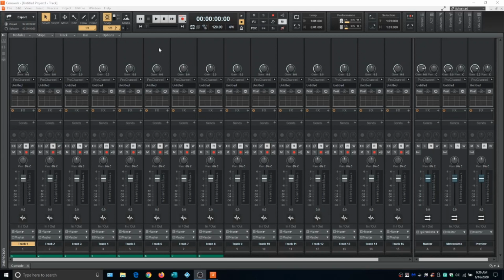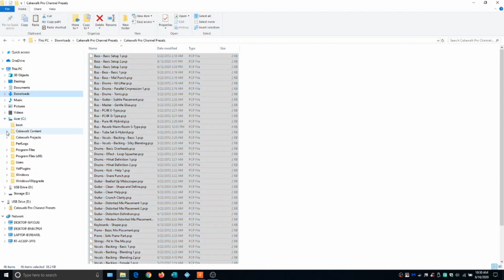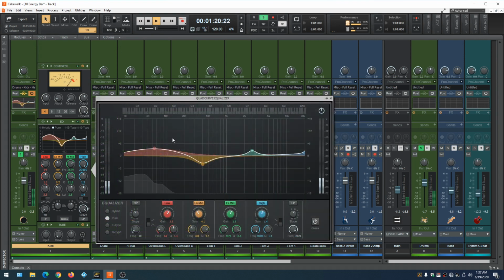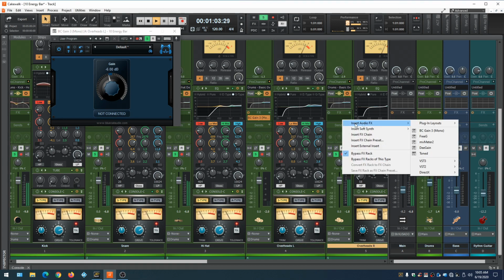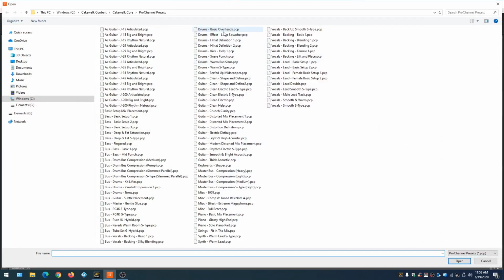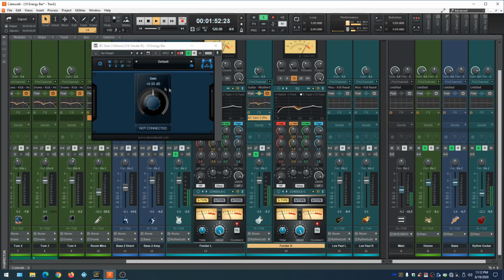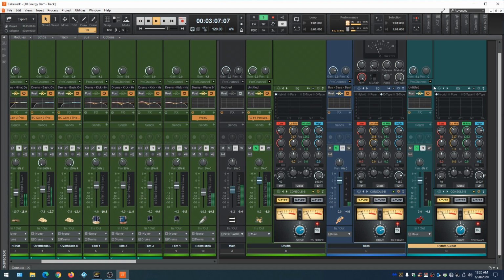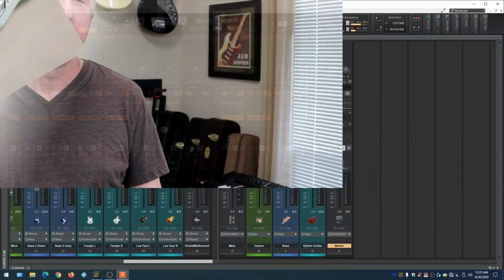Recording Music Using The Behringer X32 and The Cakewalk DAW Video 8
In this video, we cover new themes we can add to Cakewalk. We also add more customized presets for the Prochannel and use them on a very basic mix. If you master your own music then we also show a mastering trick that is very useful and it will speed up the process.

This video series is a tutorial that teaches you how to use the Cakewalk DAW software with any Behringer X32 Mixer. DAW comes from an acronym that means Digital Audio Workstation. it is software that turns your computer into a digital recording studio. Cakewalk is a free application. These videos are best viewed in full-screen mode and they will walk you through the basics of using cakewalk. The Song in this video is called Energy Bar and it was written and recorded by me.

This video is the part of a series that shows how to set up a home recording studio using free software and the Behringer X32 Producer digital mixing console.

I have another series that shows how to interface the Behringer X32 with your computer and do things like firmware updates.

LINKS FOR THIS VIDEO INCLUDE

Cakewalk Pro Channel Presets

The Ultimate Free Software List is a list of my favorite free VST plugins and VSTi Instruments. This list is maintained and updated on my website and you greatly increase the features of Cakewalk by using these plugins. All of these VST plugins were downloaded and tested by myself and other associates. This list represents my opinion of the Best of The Best.

Hardware Used
Behringer X32 Producer